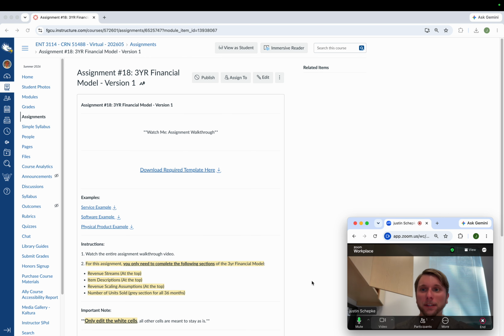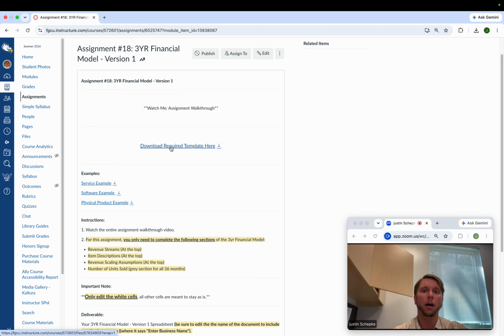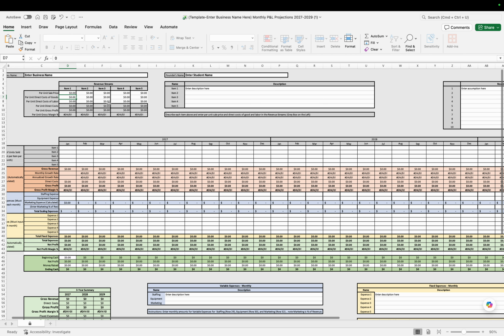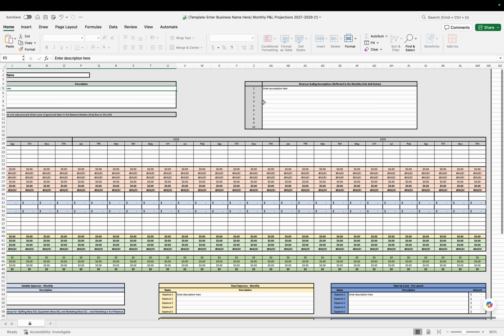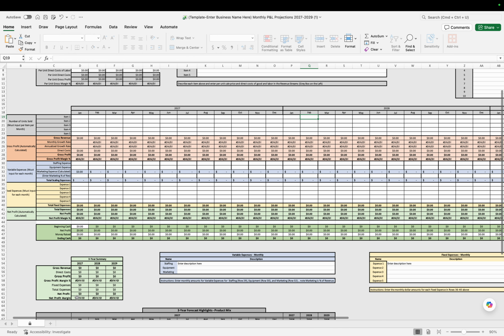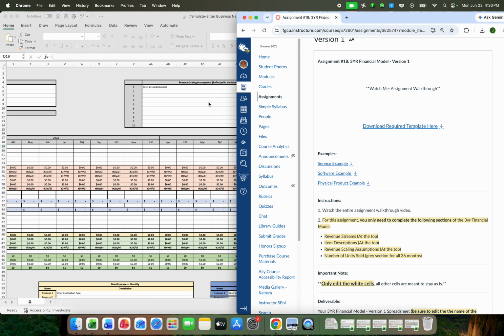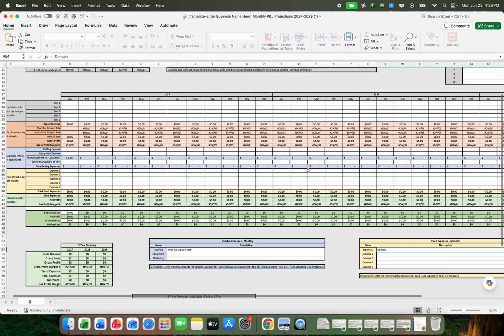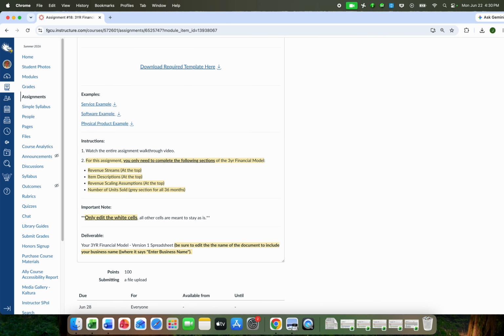Assignment #18: 3YR Financial Model - Version 1 - Assignment Walkthrough